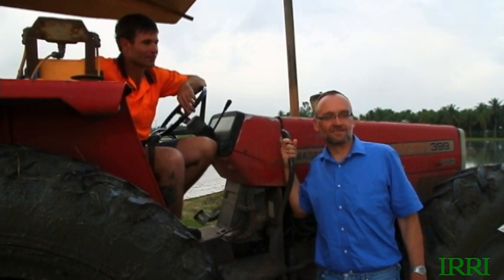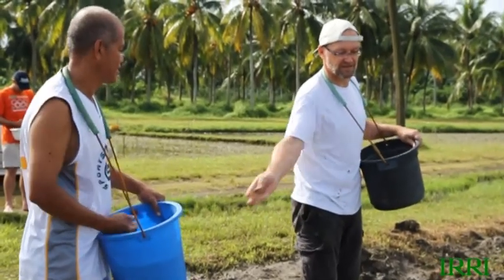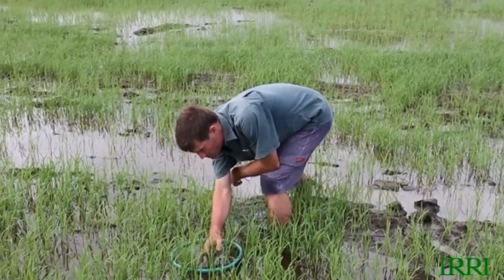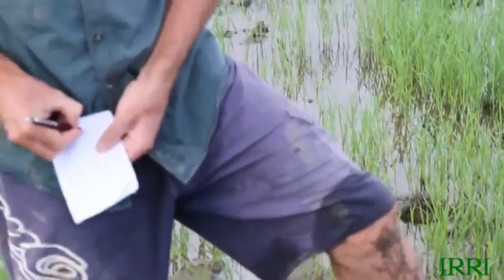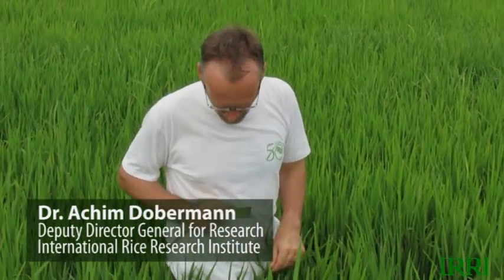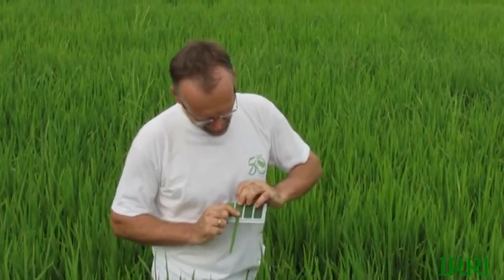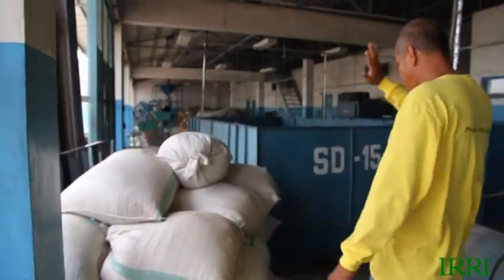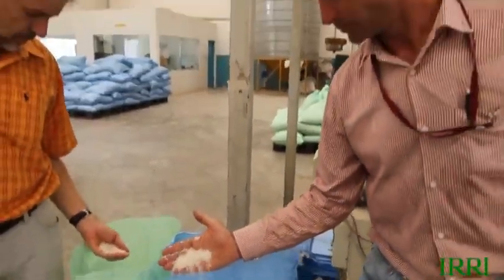IRRI Agronomy Challenge, January-June 2012: The Documentary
During January-June 2012, Achim Dobermann, deputy director general for research at the International Rice Research Institute (IRRI; and Leigh Vial, head of IRRI's experiment station, conducted a unique special project, the IRRI Agronomy Challenge, in which they demonstrated how to grow a productive rice crop in a 25 x 100-meter field on IRRI's research farm.

This 43-minute documentary shows the step-by-step process of successes--and failures--from soil preparation and variety selection to harvest, postharvest, and assessment of what happened.

Special guest experts from IRRI appeared to discuss certain activities and issues.

For more details, see Achim Dobermann's blog commentary on the IRRI Web